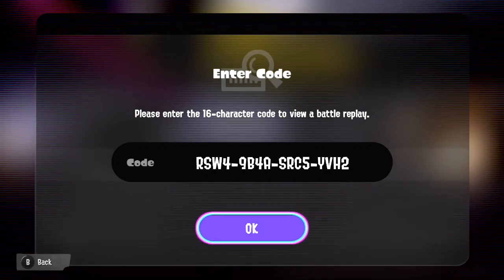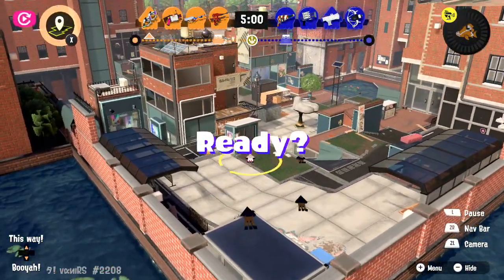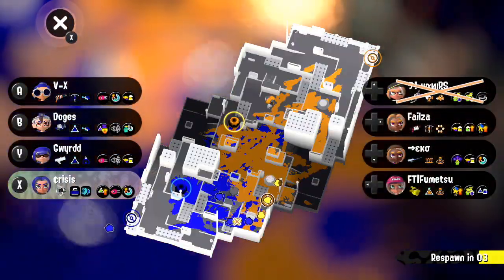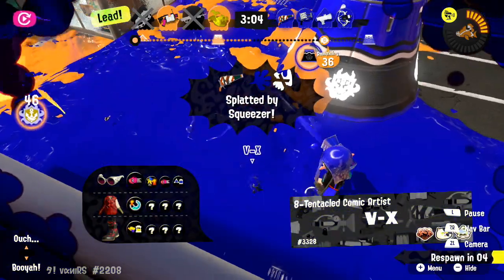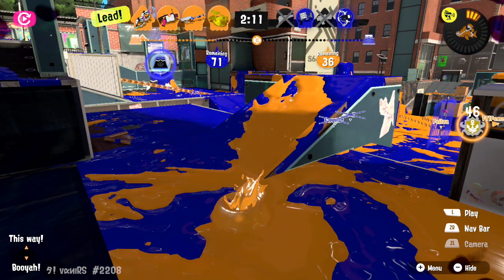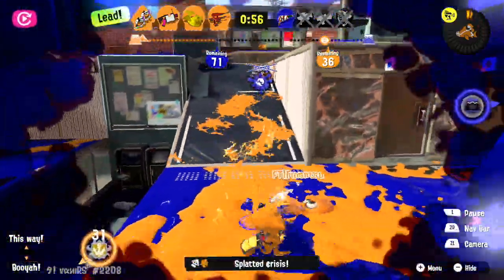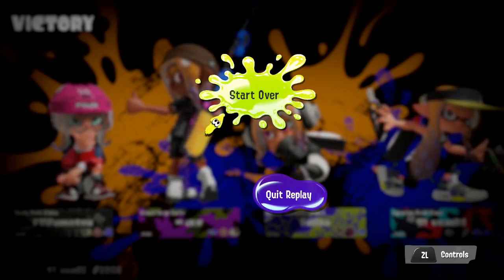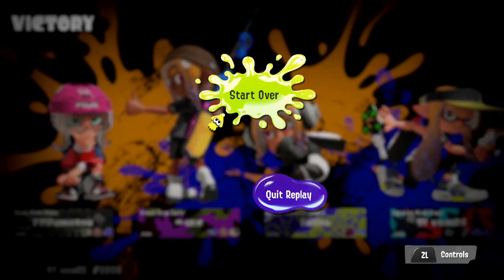Tetra Dualies vs. Big Bubbler (Analysis)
Splatoon 3
Mindful Monday

Vani gave us a good look at how Tetras come into play, using their great offensive powers. But what if you have to slow down a bit? We are here to find out!

You ✨enjoy✨ what you see?

-- SOCIALS --

- MasterRS # 4321
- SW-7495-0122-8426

-- SWITCHERIES --

-- ARTWORK --